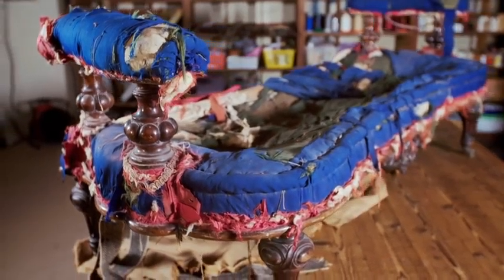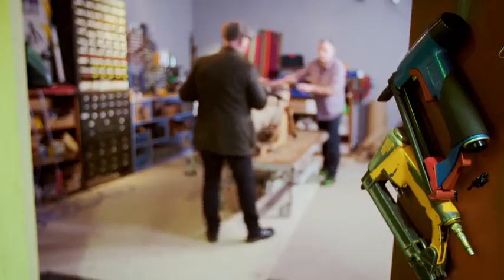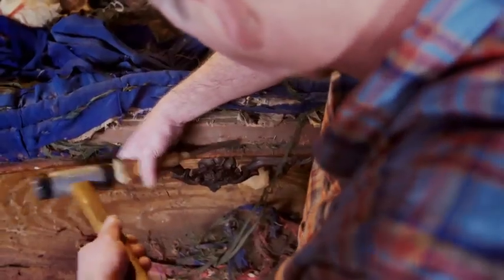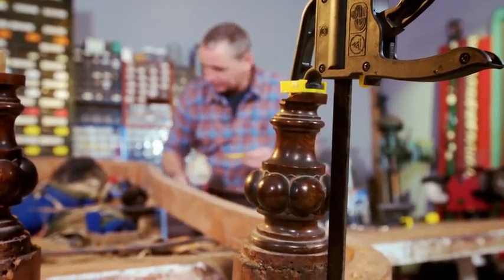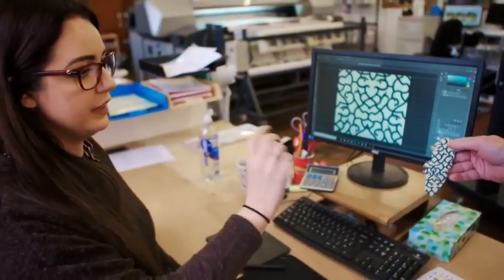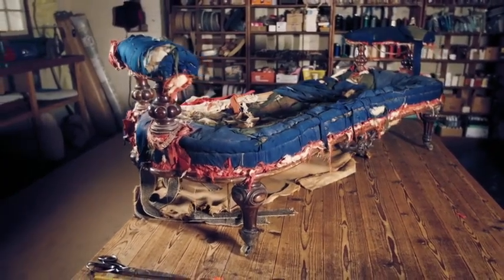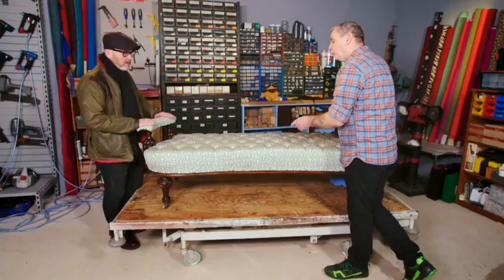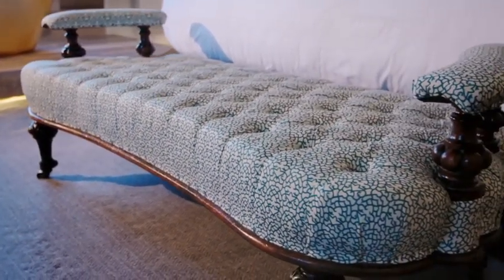The sofa we nicknamed "The Dogbed" Craig Hughes Salvage Hunters The Restorers